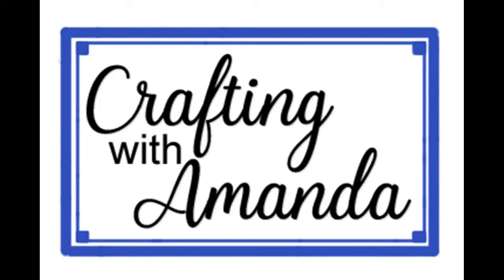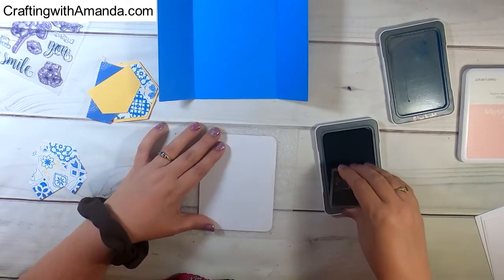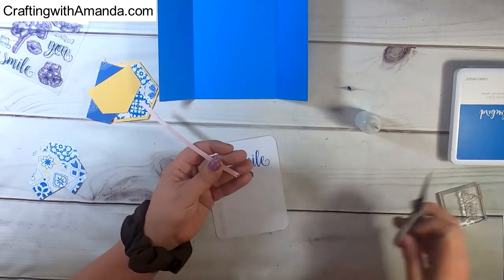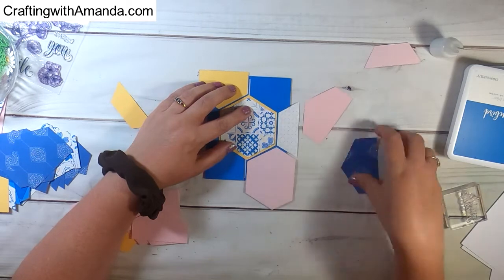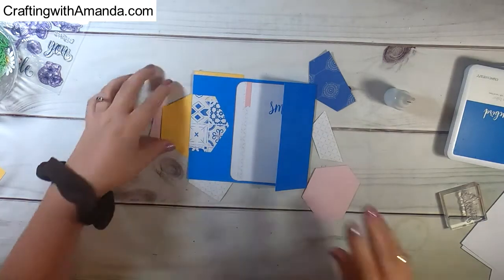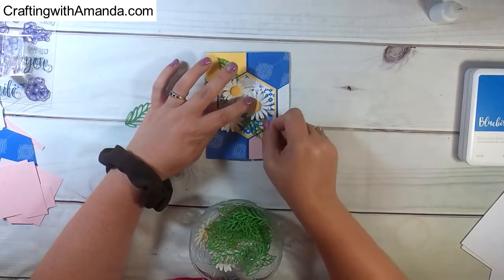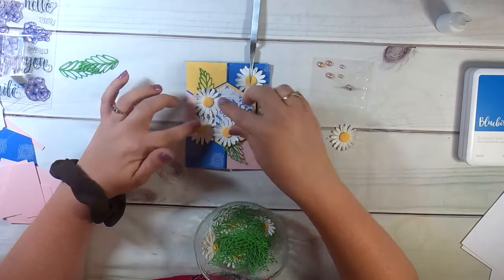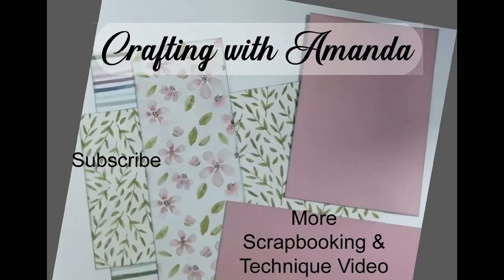Fun fold Friday Gatefold card tutorial funfoldfriday CTMH Isabella paper collection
This week's fun fold Friday card tutorial is the ever-versatile gatefold card. You can do so many cool things with this fold. I have samples using older Close to My Heart (ctmh) paper collections Emporium & Backpacking. celebrateyourstash. I am continuing to feature ctmh Isabella paper collection this month as well.

Products use:
X7270 Isabella paper
piercing tool
scissors
adhesive
C1889 Cherry Blossoms stamp set